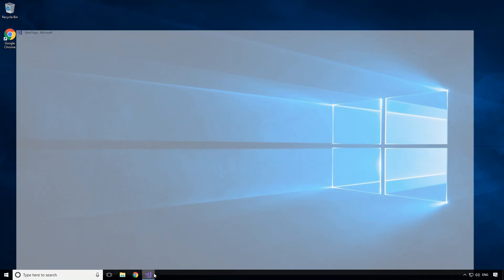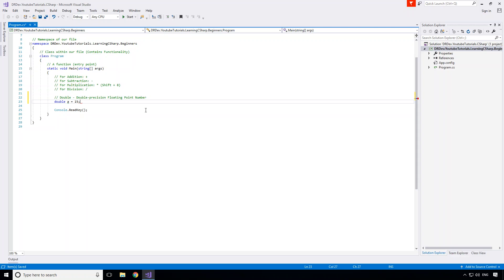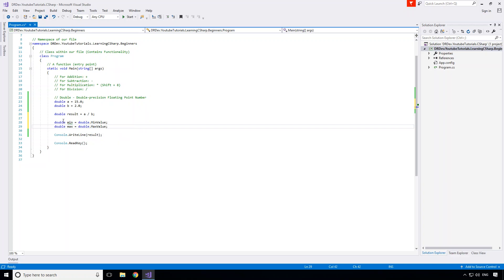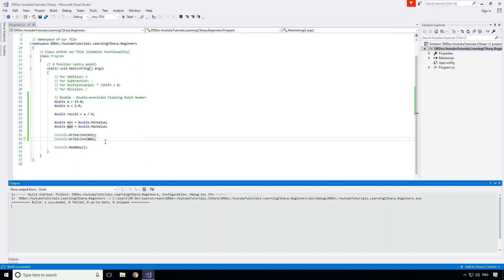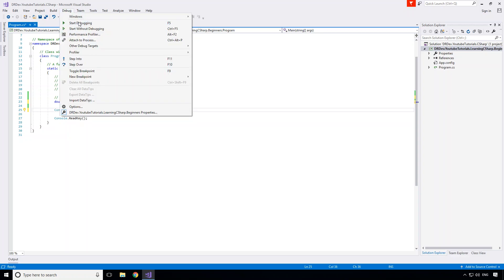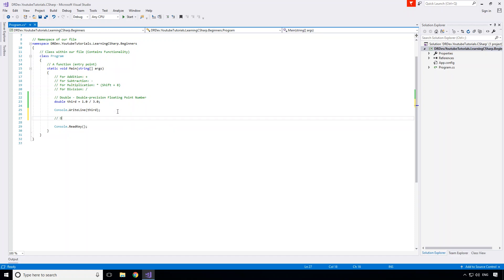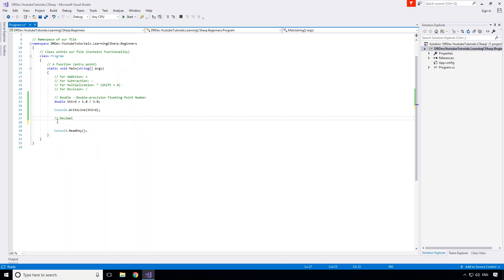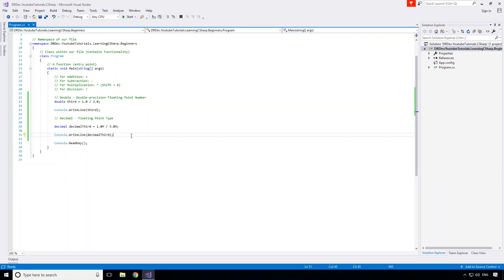How To Program | C# .NET | Numeric Types | Floating Points | For Beginners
Today's video marks the third of the series 'Learn C# .NET' where we will learn how to program using the C# language and the .NET framework with Microsoft's Visual Studio 2017 Community Edition as our IDE of choice.

Today we continue learning about Numeric Types - in this case the floating point types 'Double' and 'Decimal'.

I would love to hear your feedback, no matter how harsh it may be. It all helps me to improve!

Cheers guys.